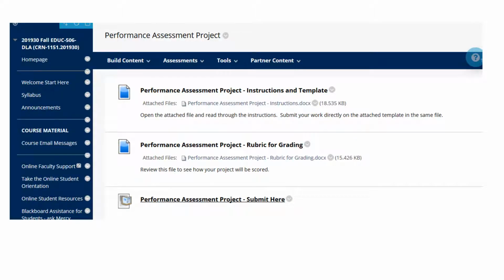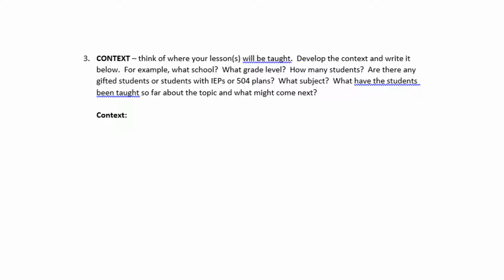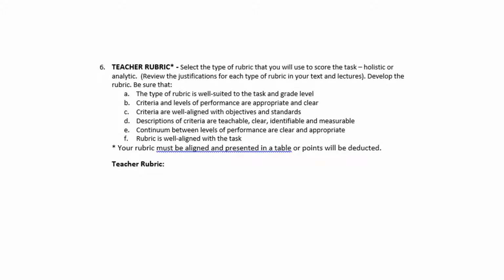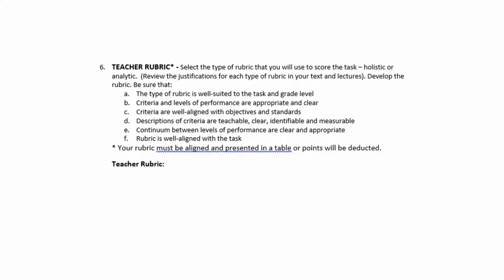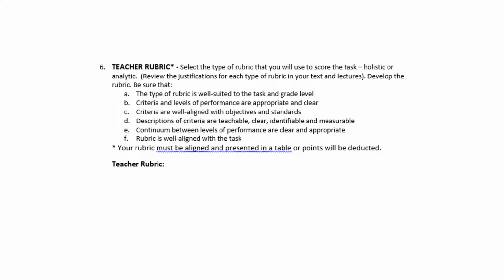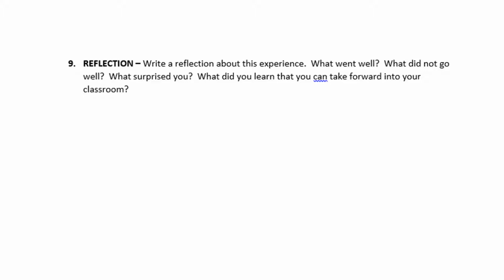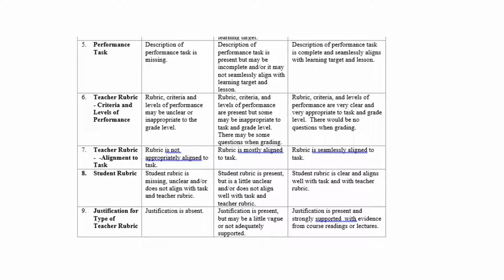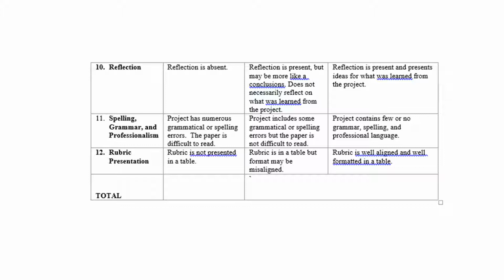Understanding the Performance Assessment Project